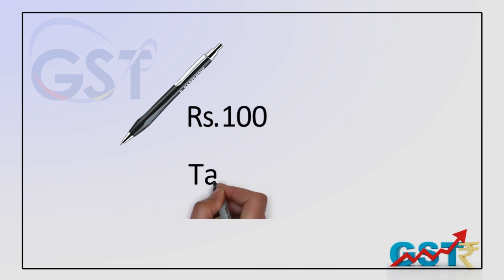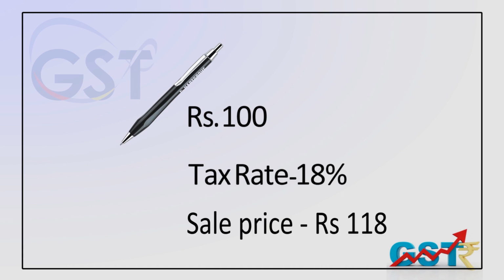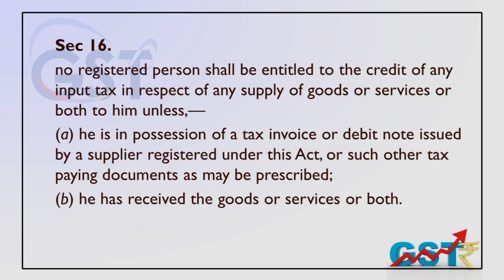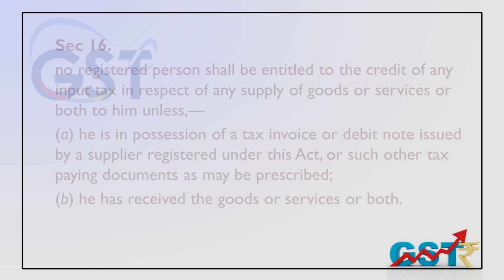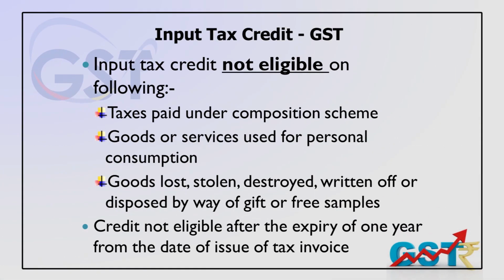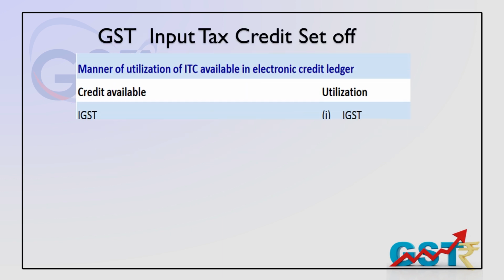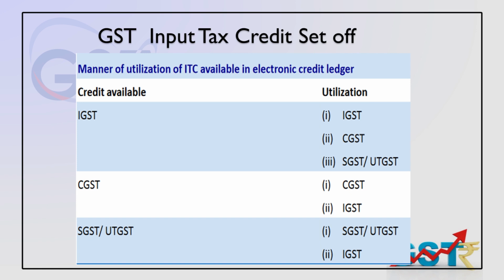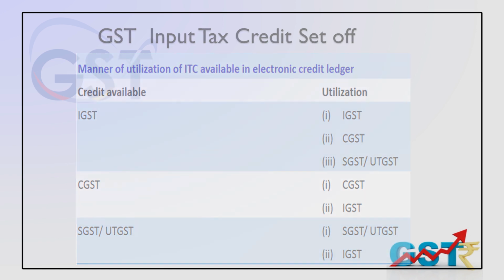Unit 10: Concept of ITC & payment of GST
Concept of ITC & payment of GST